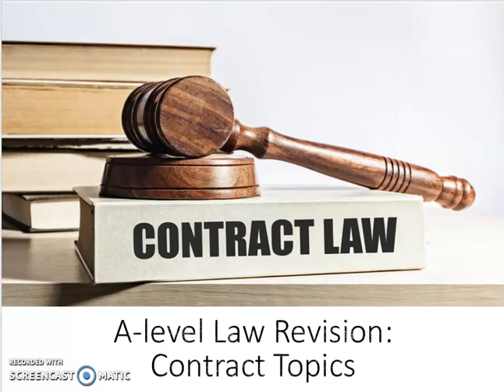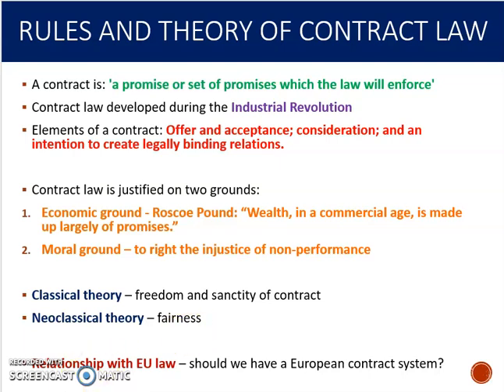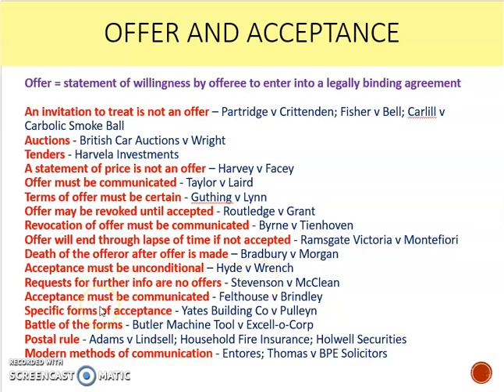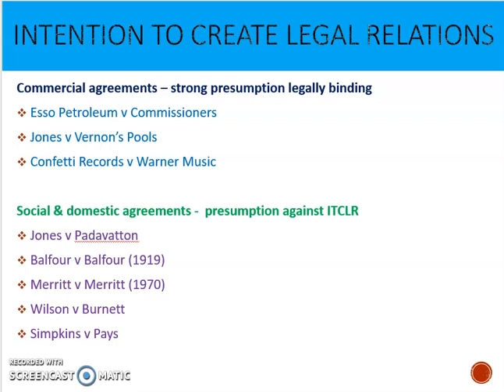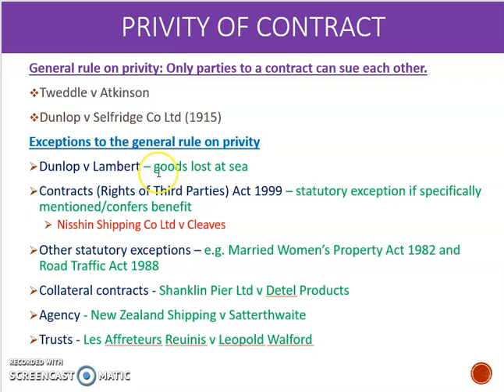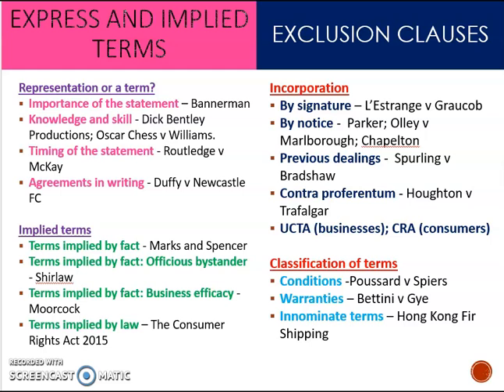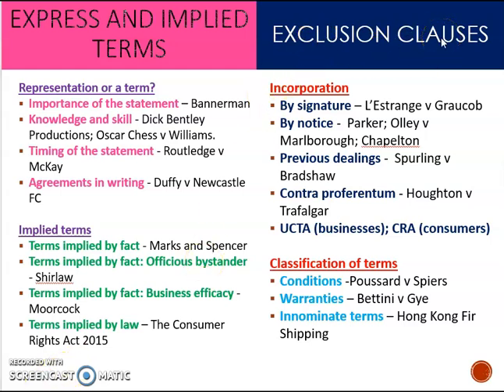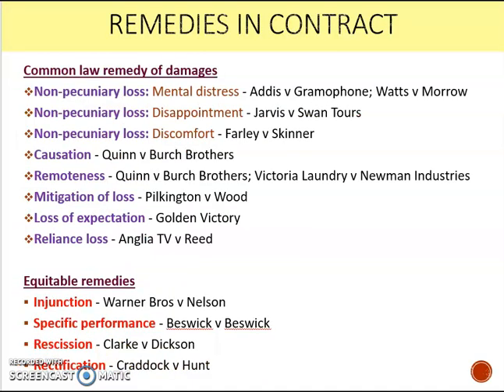A level Law Revision - Contract Law Topics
A video summarising the key contract law topics for A-level Law Exams.